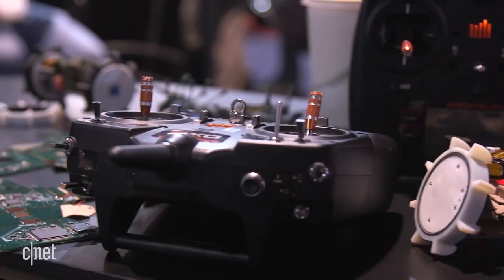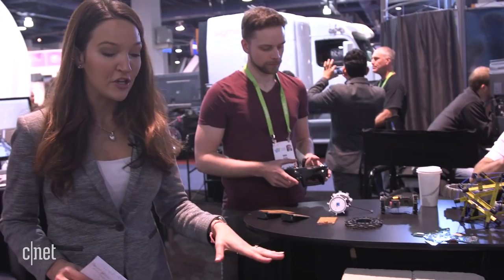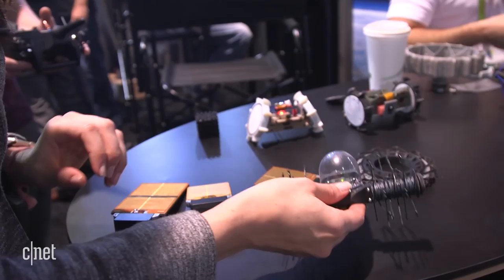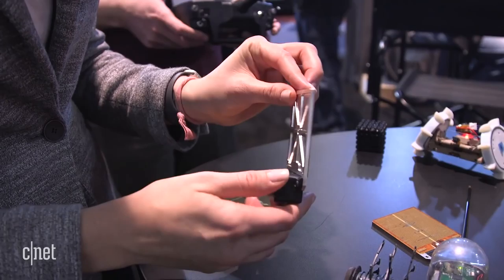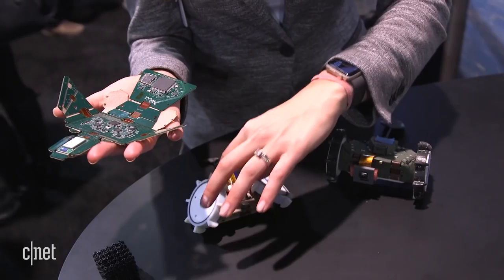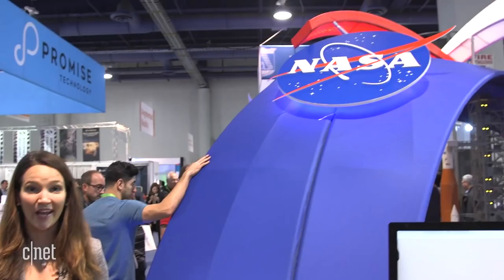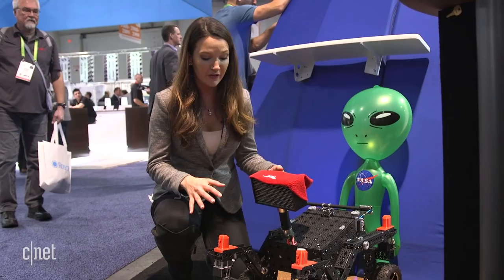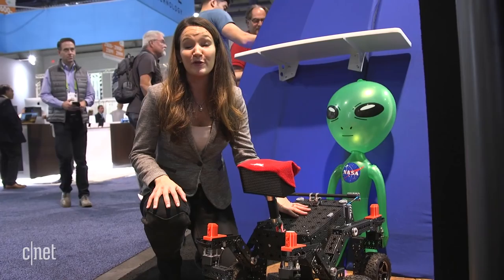Baby NASA rovers that fold up and climb walls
At CES 2018 in Las Vegas, we encountered NASA's crew of mini rovers for exploring Mars. The little tykes have different superpowers to handle all extra terrestrial terrains and explore every crevice.